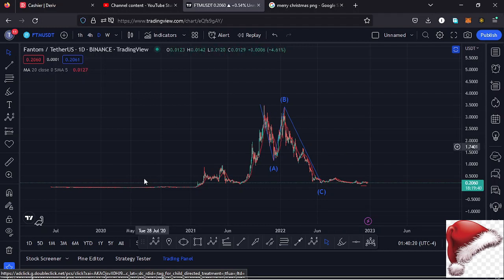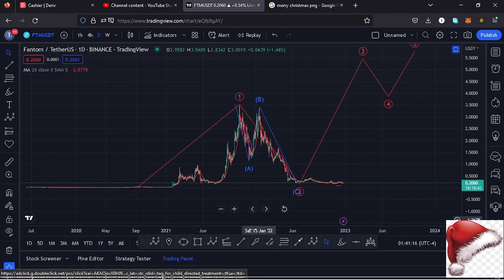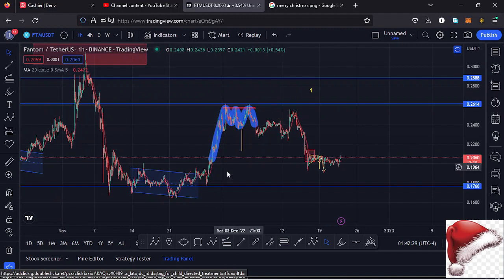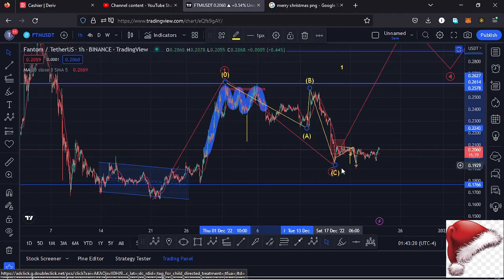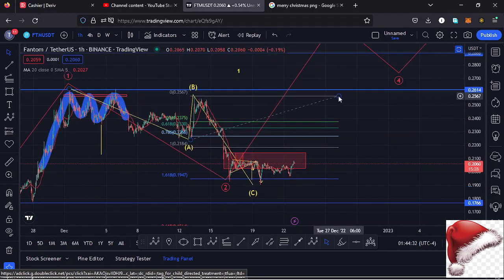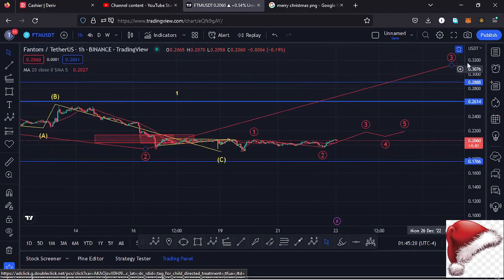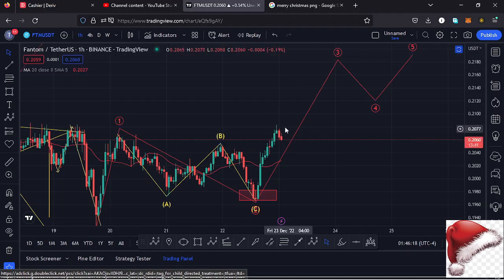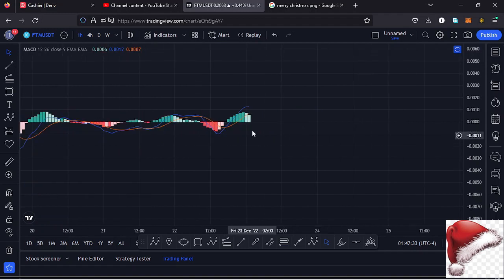FANTOM (FTM) PRICE PREDICTION UPDATE!!!ELLIOT WAVES AND TECHNICAL ANALYSIS